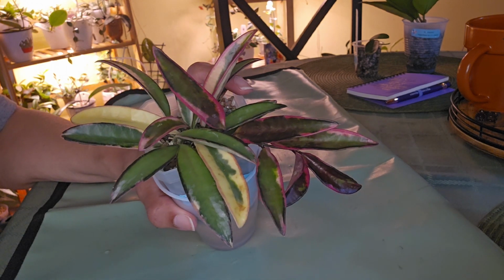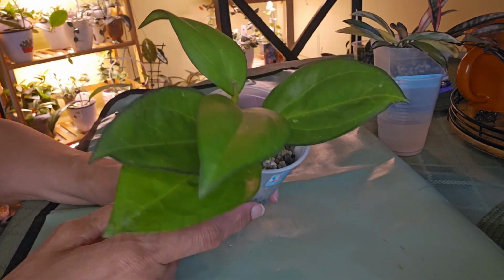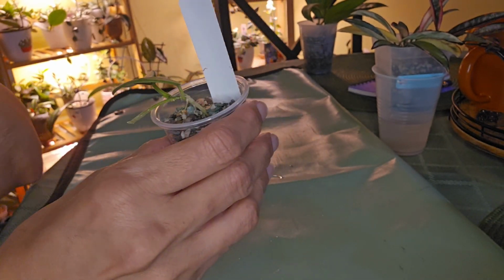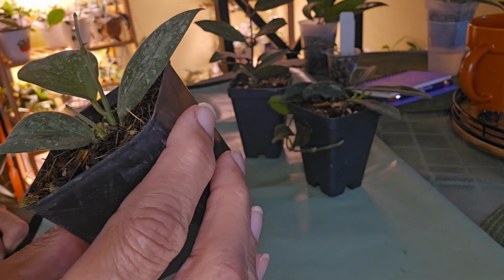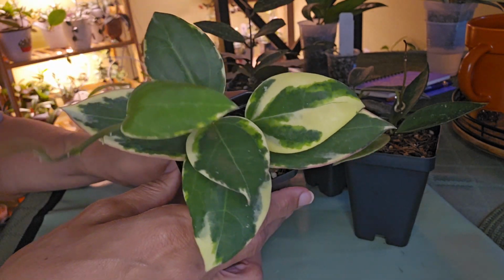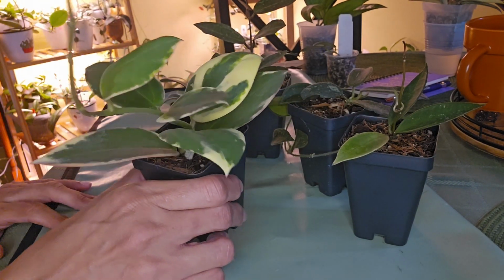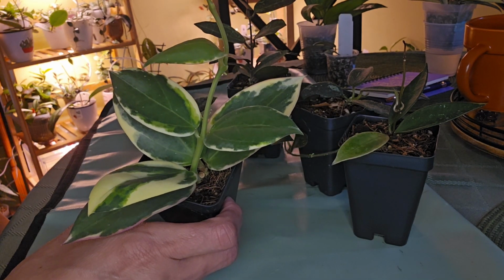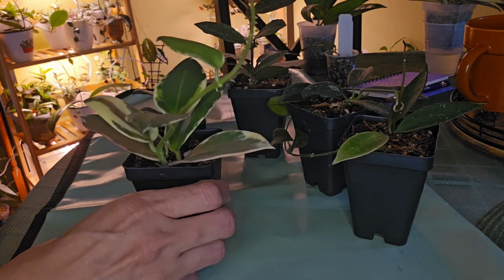Plant Therapy | Hoya Haul | September 2024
A few hoya I purchased recently.  Hoya Icensis, Elliptica, RHM Chicken Massacre, Para albo and more.

Link to my PalmStreet shop.

Make sure to follow me at the top right-hand corner of the profile page on PalmStreet. Thanks for your support 🙏🏽 🙌